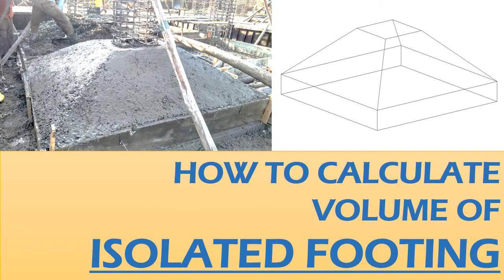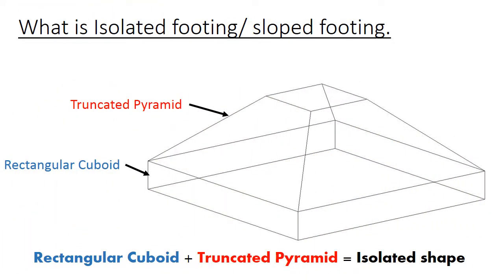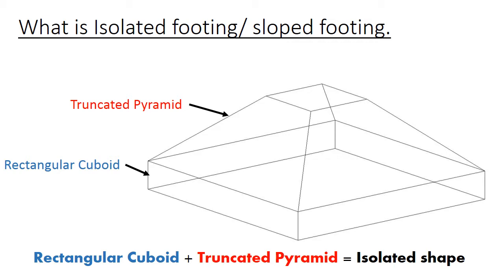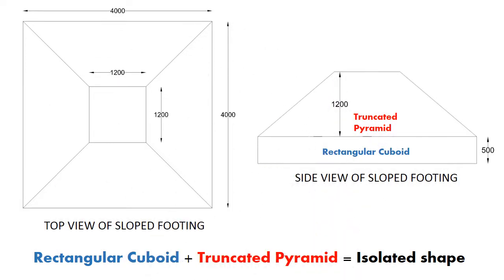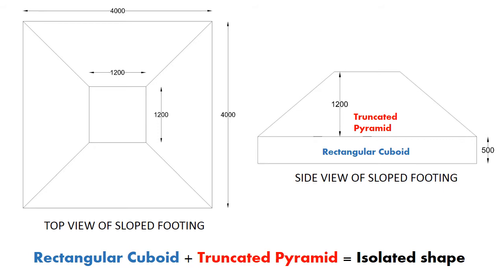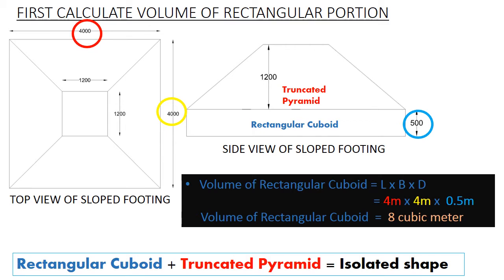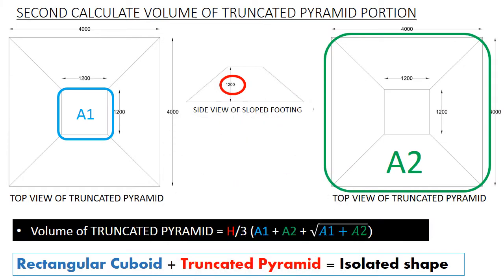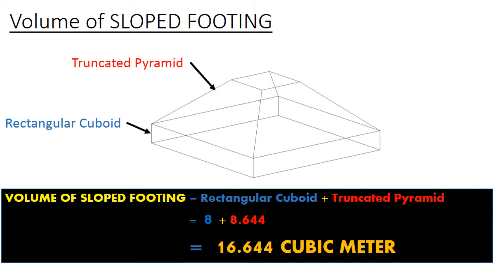HOW TO CALCULATE VOLUME OF ISOLATED FOOTING || VOLUME OF SLOPED FOOTING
THIS VIDEO GUIDE YOU TO CALCULATE THE VOLUME OF ISOLATED FOOTING OR SAY SLOPED FOOTING.